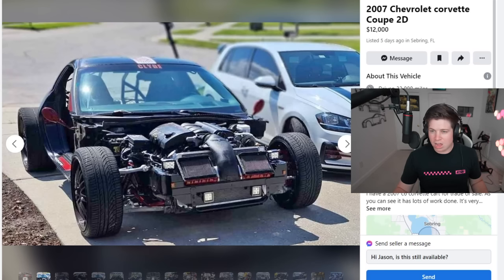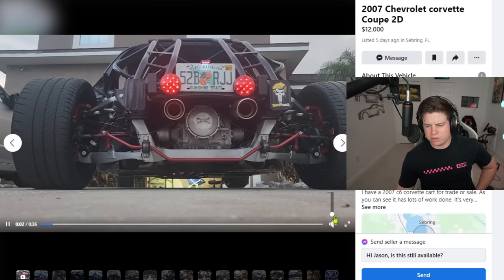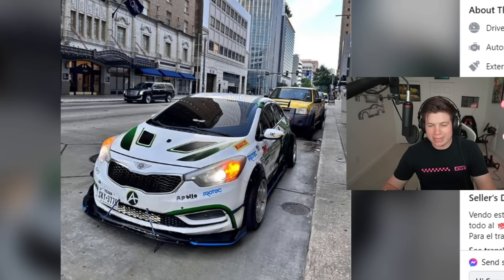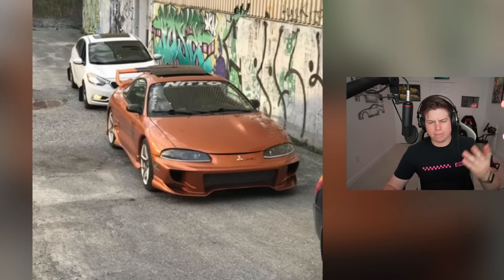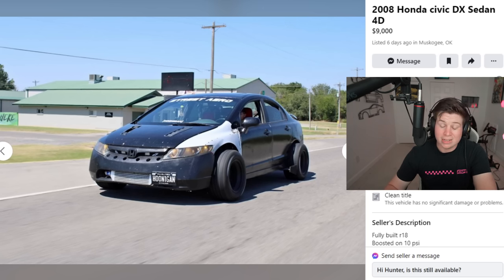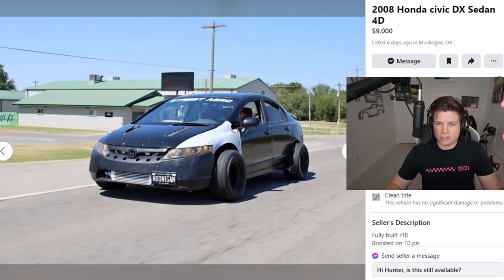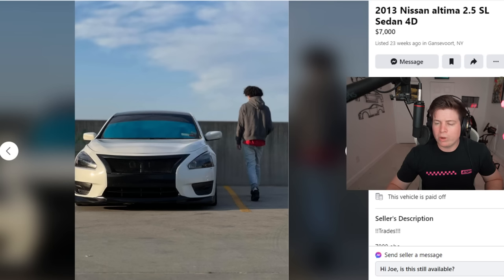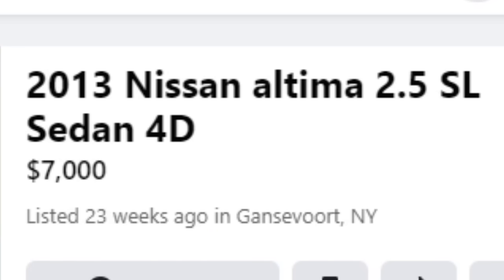"NoT yOuR aVeRaGe HoNdA bRo!" (Ricer Cars On Facebook Marketplace!)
I don't know how people are this dumb...